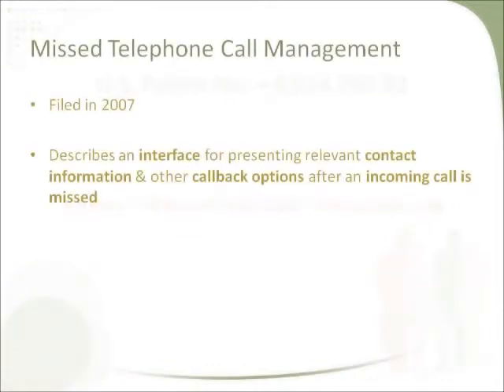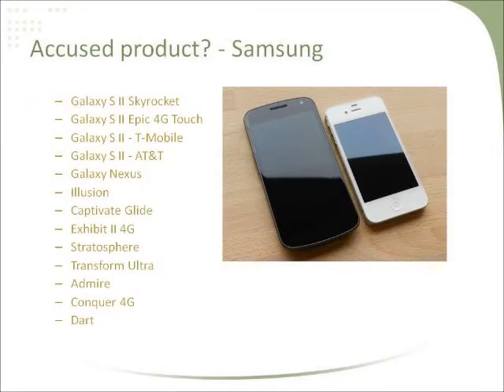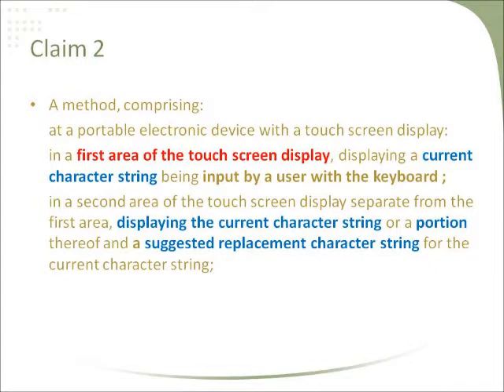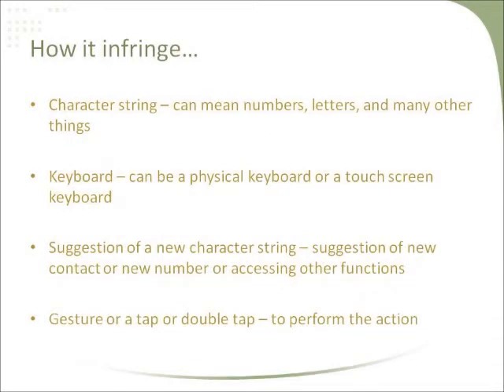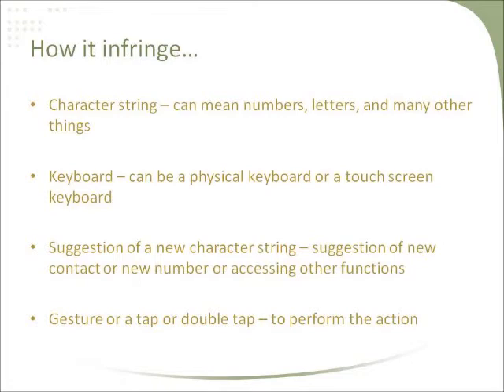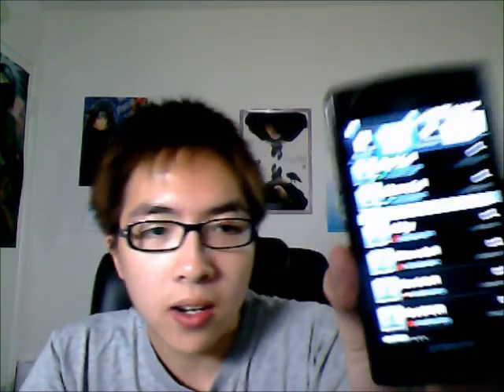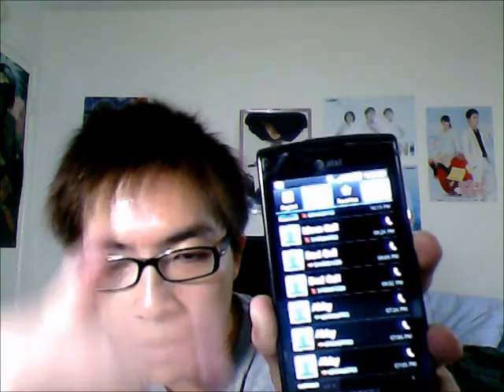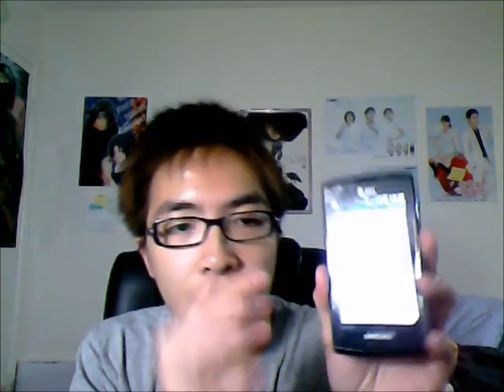U.S. Missed Telephone Call Management - how Samsung infringes?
So for the last two weeks, my videos were all focused on this particular U.S. patent filed by Apple regarding missed telephone call management. For this week's video, I briefly went over claim #2 by dissecting it bit by bit. In addition, I also talked about how the Samsung galaxyS may potentially infringe on this patent, especially on claim #2.

To give a better explanation on how this actually applies, I also gave a brief demonstration on how does the claim applies on the GalaxyS and what the claim actually means. I explained bit by bit about the relationship between the claim and the function/feature of the Galaxy through the demo.